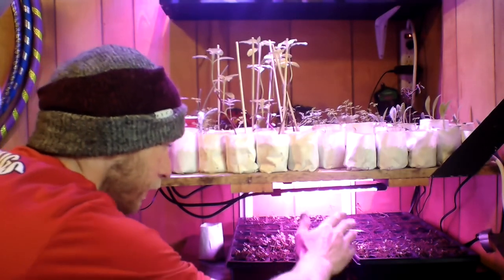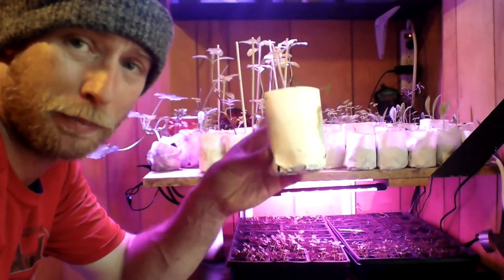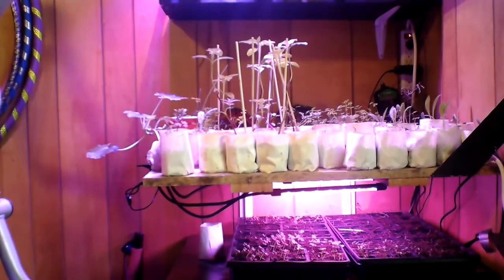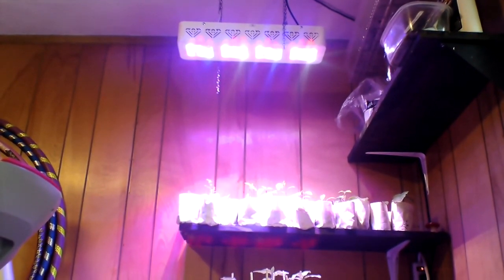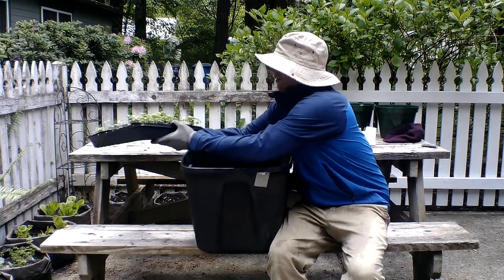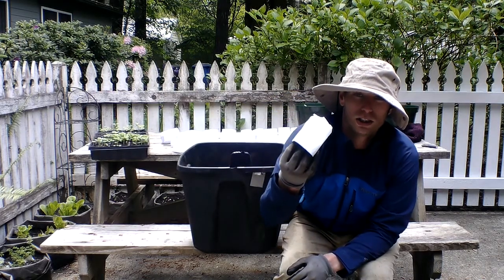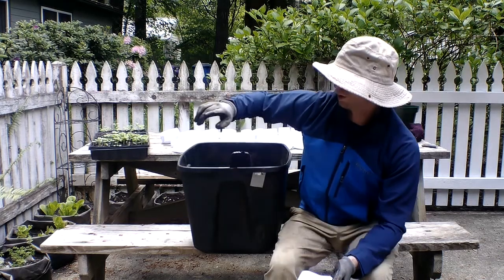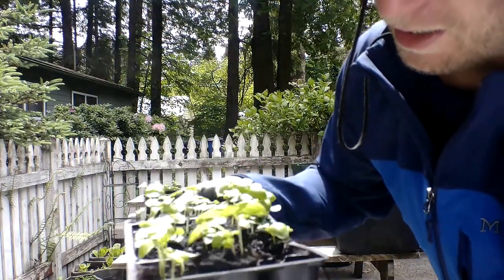how to make your own victory garden with lars